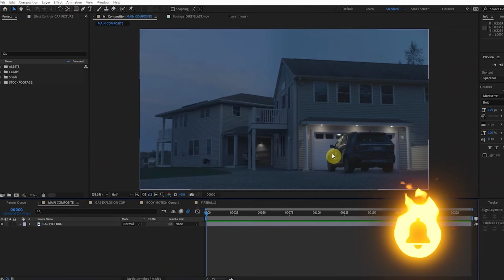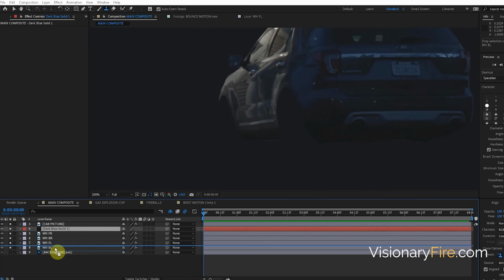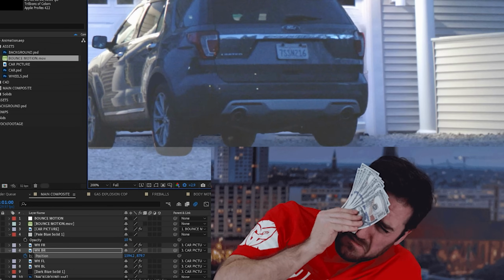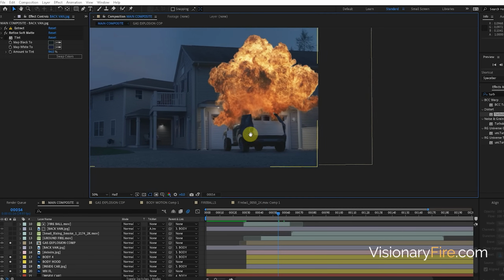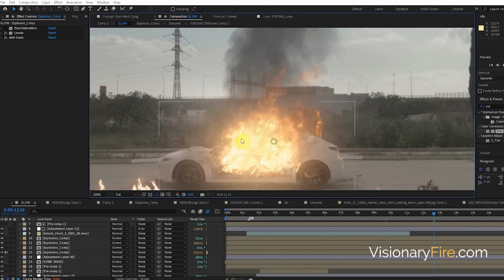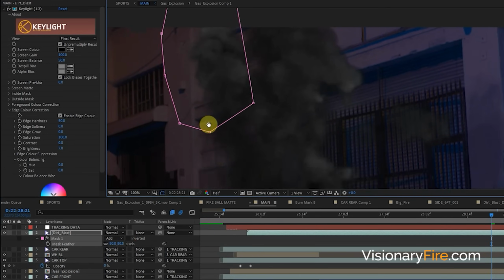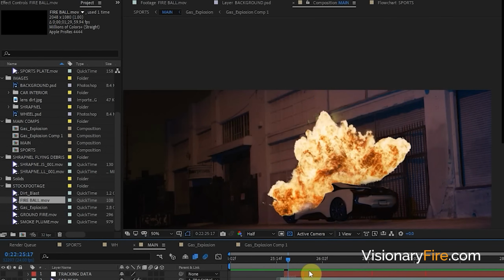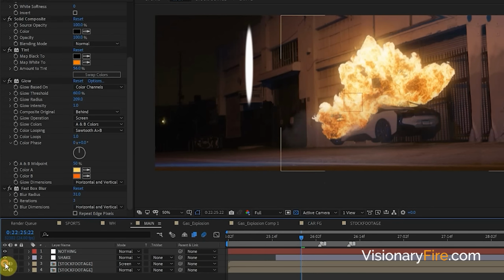Car Explosion VFX Tutorial + Project Files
***We are HIRING freelancers at WizardVFX.com

Some footage from ActionVFX.com was used in this tutorial.

0:00 Final Result
0:29 Free Assets

**TAGS**
Realistic Car Explosion Truck Van Bus Vehicle Greenscreen in Real Life by Lendon Bracewell Compositing Mastermind CG Nuke Simulation Houdini Embergen